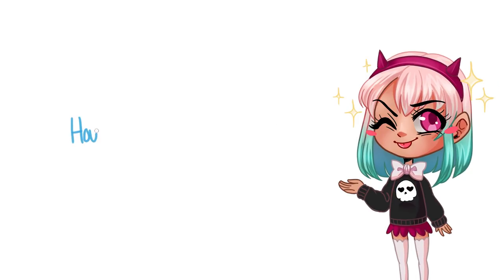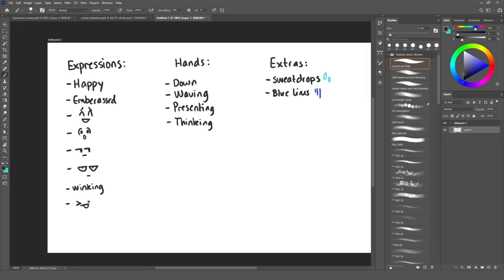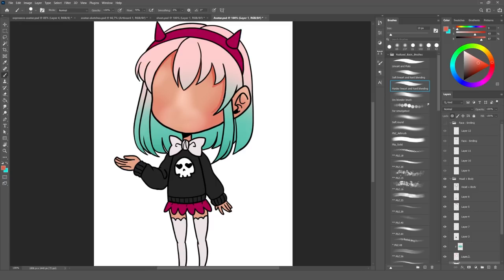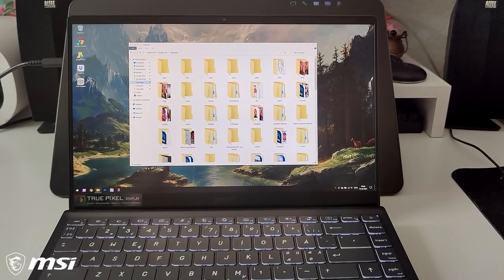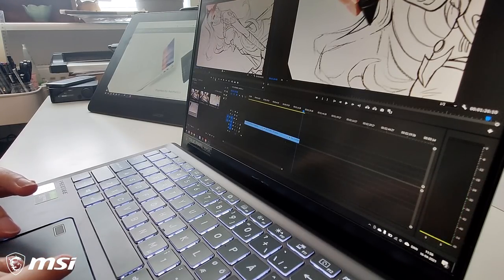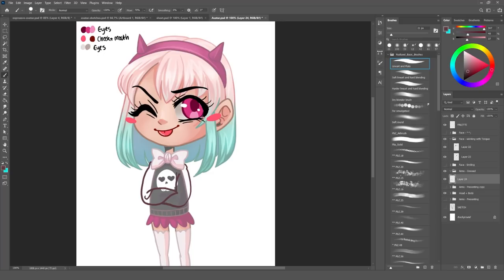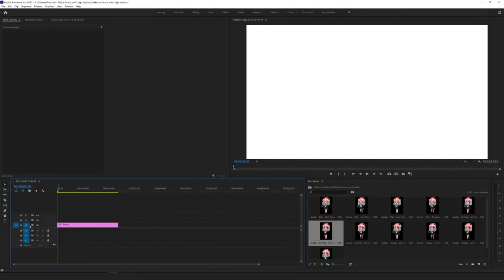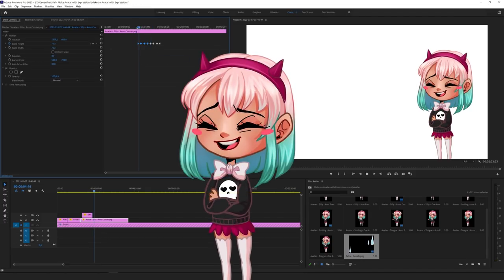Tutorial: Draw & Animate an Avatar + MSI Prestige 14 Showcase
Here's a little video for those of you looking for inspiration on how to structure an avatar work file. Those goofy and pretty characters some Youtuber's represent themselves with. In this video, I take you through the whole process from sketch to layer structure and some basic animating.

Look for the MSI Prestige 14 at your local retailer or search for it online for global purchases ♥

Video chapters:
00:00 - Intro and the Four Steps
00:57 - Step 01: Sketching
01:46 - Step 02: Expression Sheet
02:29 - Step 03A: Draw your Avatar (Layer Structure)
05:03 - MSI Sponsor Mention
09:24 - Step 03B: Make Expressions
12:00 - Step 03C: Exporting the Files
13:55 - Step 04: Simple Animating

✦ Get CLIP STUDIO PAINT (my main drawing app) for Windows, macOS, iOS, Android, and Chromebook ›

› Webtoons | Nadiaxel